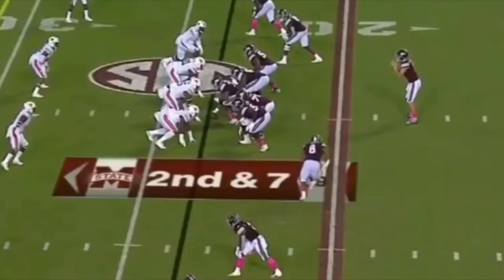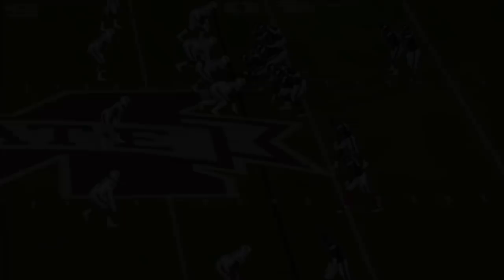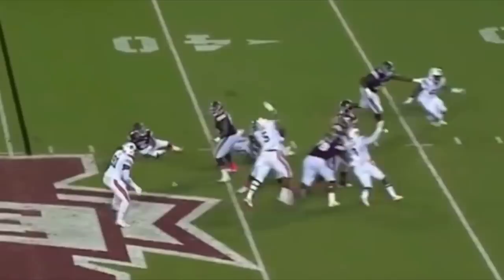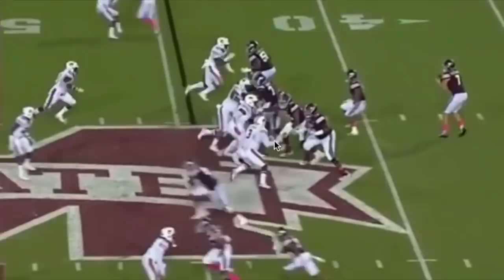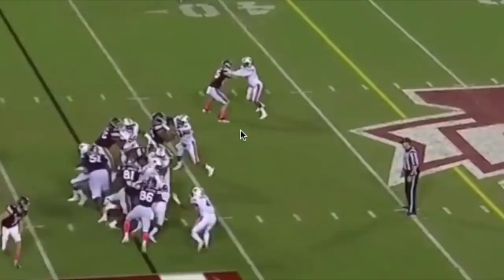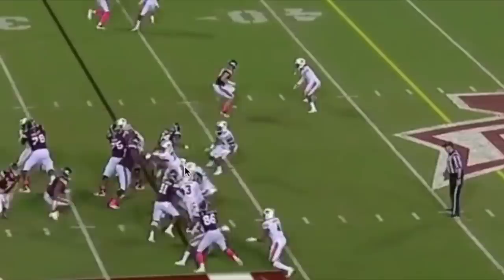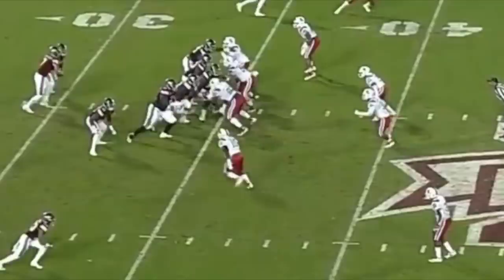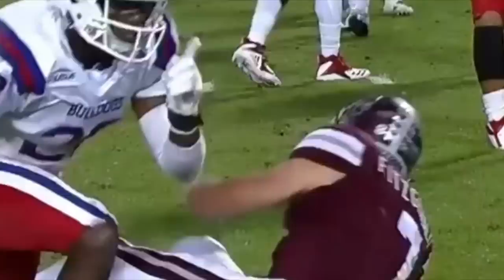Elgton Jenkins (Miss. St) Film Session (OL) || 2019 Draft Prospect